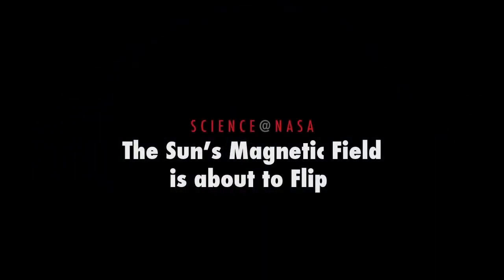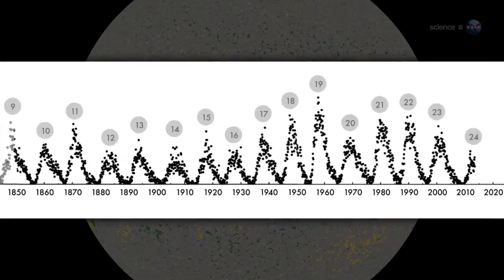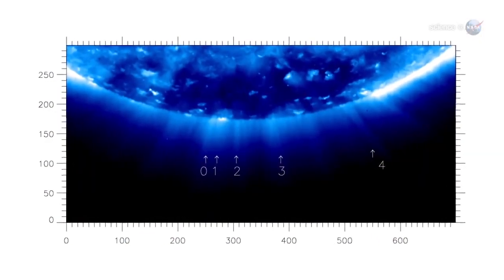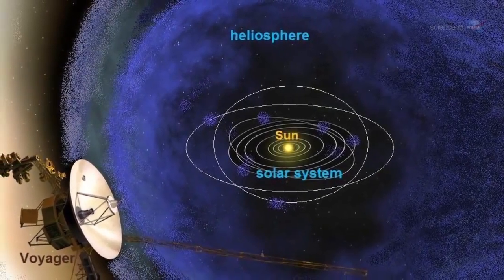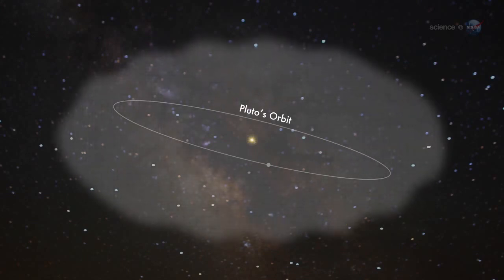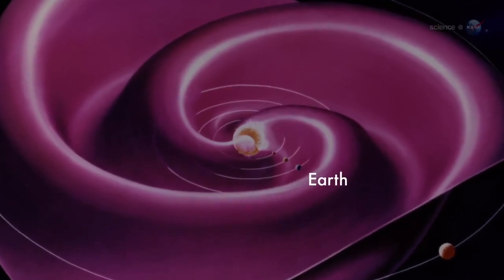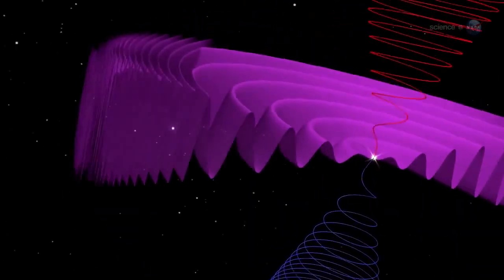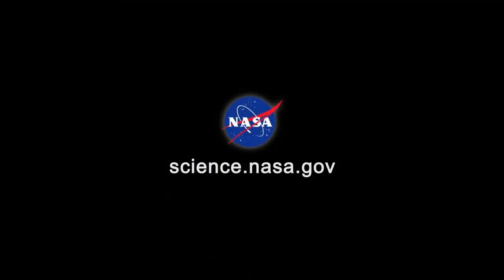Sun's Vast Magnetic Field is About to Flip | NASA Space Science HD Video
- evidence shows the sun's global magnetic field is about to flip, a sign that Solar Max has arrived. This may happen within the next three to four months. Please rate and comment, thanks!
Credits: NASA